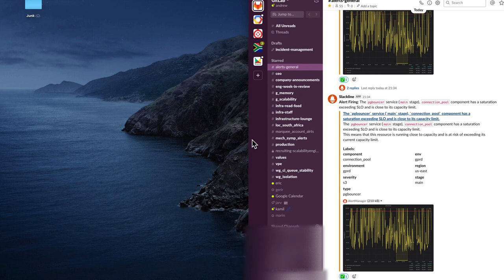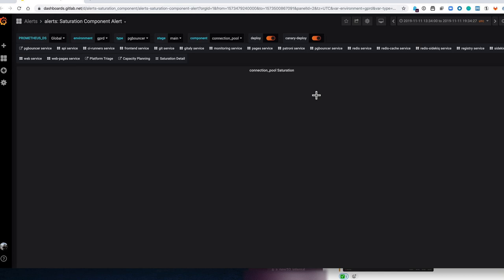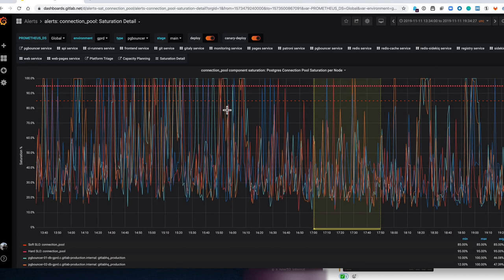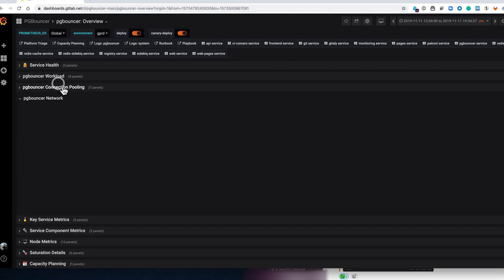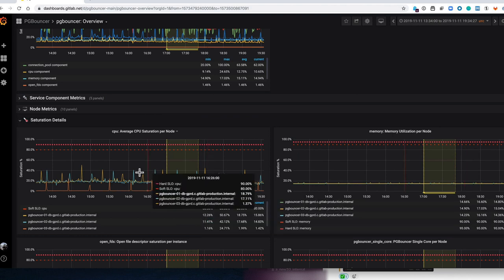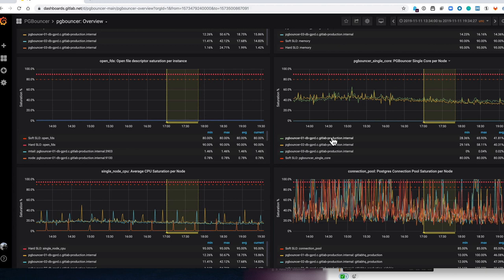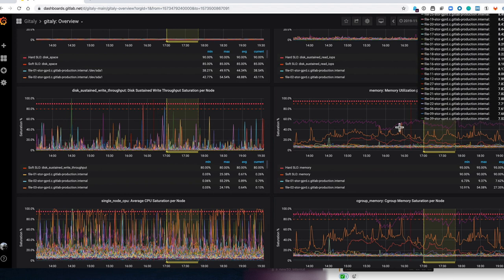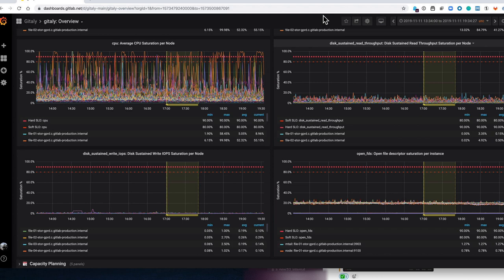Saturation Detail Dashboards in Grafana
for full details of this change.

This is a demo of a change to the GitLab Grafana dashboards to allow us to drill down from a saturation alert to see each underlying metric from which the saturation metric is based.

This helps us to quickly drill down further into _why_ we're seeing saturation alerts when we do.

Saturation metrics are aggregated up to the service level which helps simplify alerting, but once a saturation metric has exceeded its boundaries, it's likely that an SRE investigating the problem will want to know more details. This is where the saturation detail charts come in handy. They bridge the gap between the top level alert, and the details of why the alert is firing.

These graphs are accessible from the Saturation Alert landing dashboard and also embedded in each service dashboard in the **Saturation Detail** row, which is closed by default.